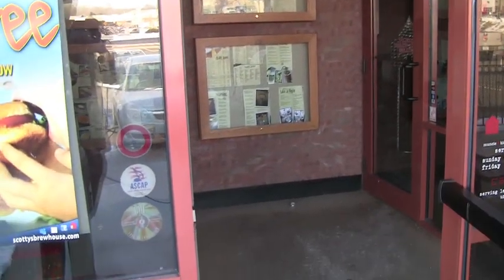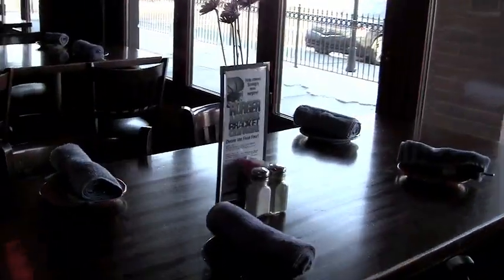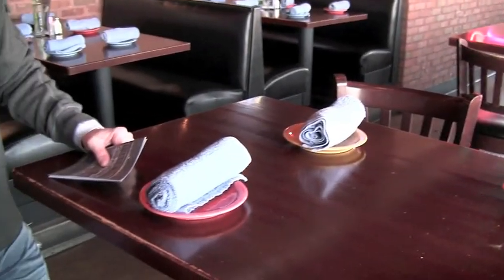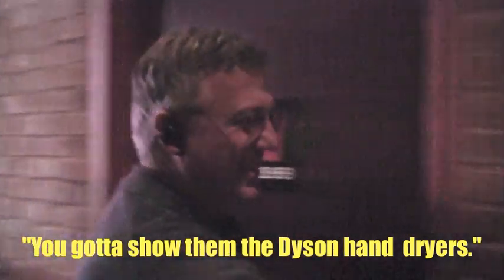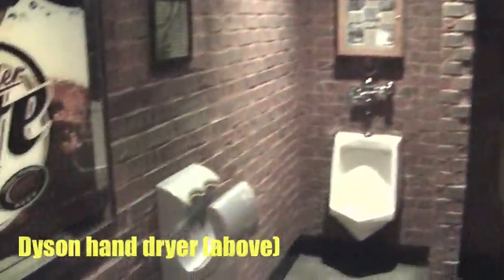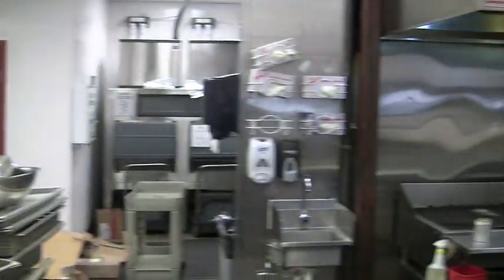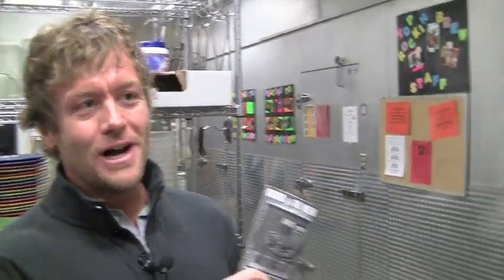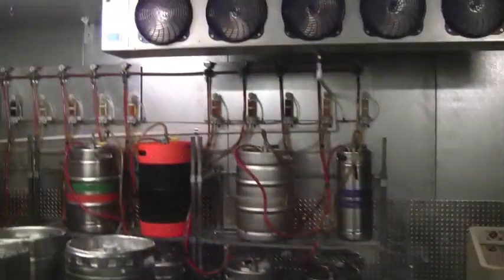Scotty's Brewhouse_Inspection.mov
Restaurateur Scott Wise of Scotty's Brewhouse demonstrates what he looks for when he inspects his eateries, and what sets his business apart from other bar-and-grills. One big pet peeve: stray straw wrappers.